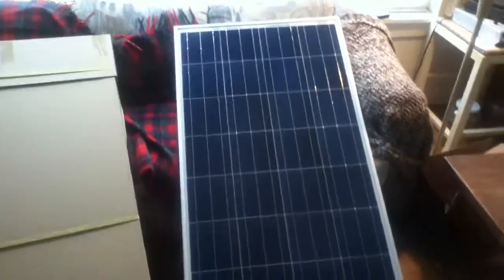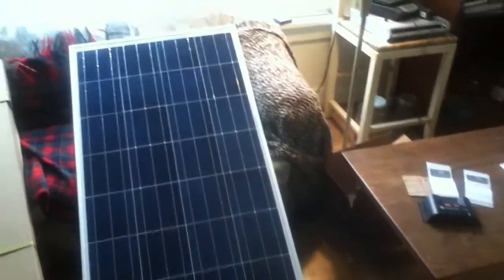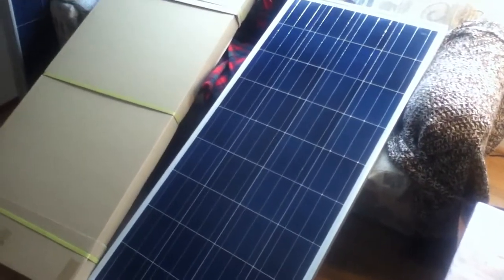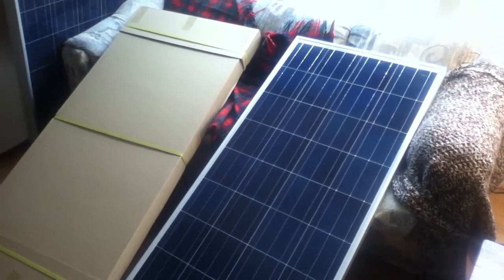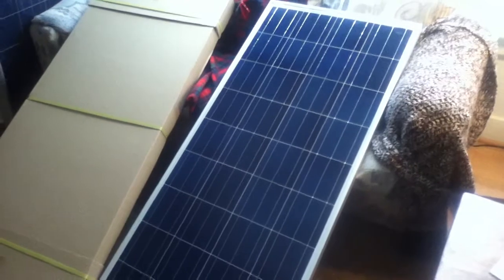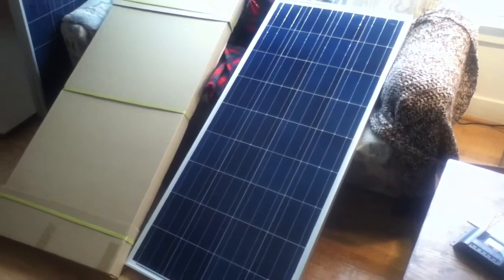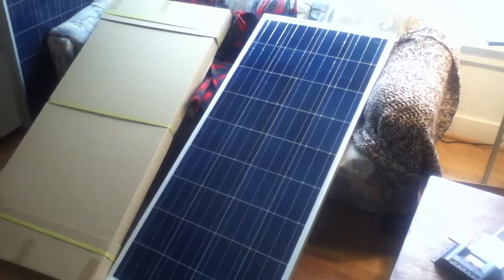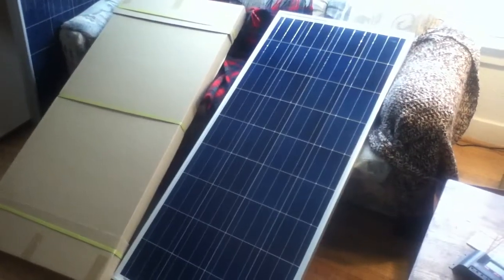DM Solar 145 Watt Solar Panels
Unboxing and introduction to the DM Solar 145 watt solar panels.